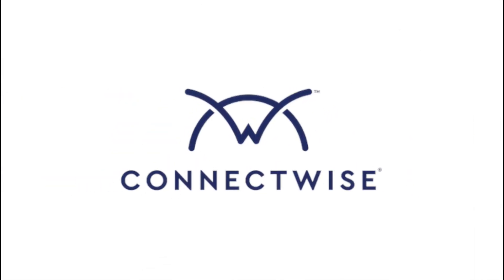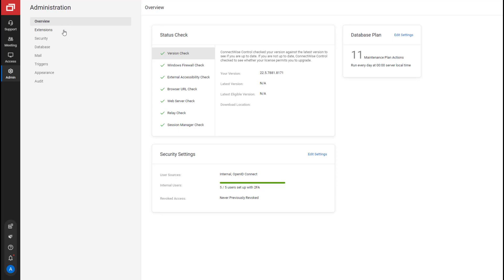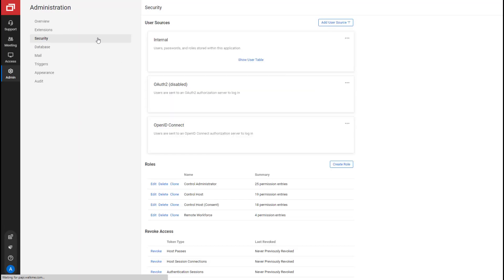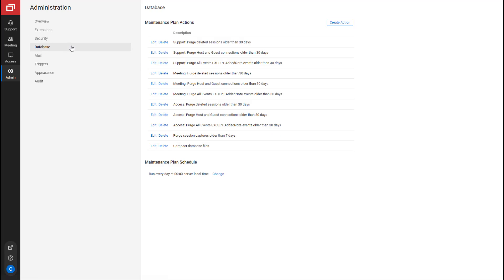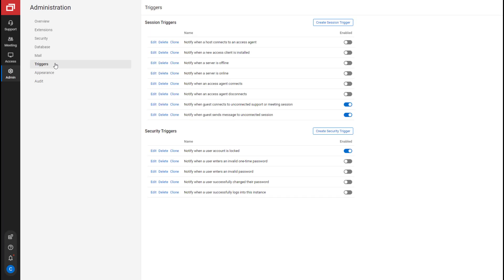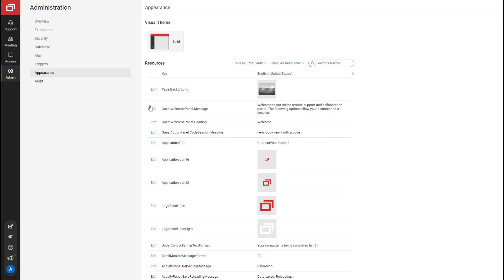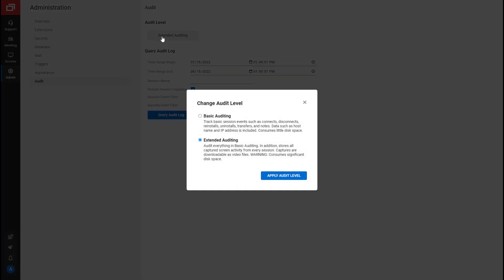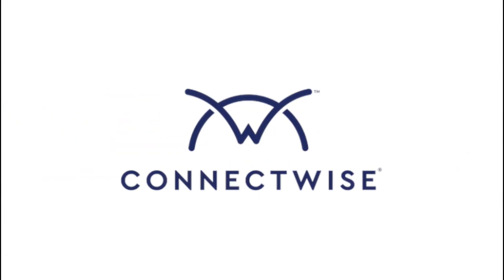ScreenConnect: Administration Page Overview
The Administration page is the main portal from which administrators can configure their installation. Administrations can enable database maintenance plans, customize the appearance of the web interface, enable security options such as two-factor authentication, and much more.

0:00 Intro
0:12 Overview Page
0:50 Extensions Page
1:17 Security Page
1:56 Database Page
2:12 Mail Page
2:29 Triggers Page
2:50 Appearance Page
3:30 Audit Page
4:21 Outro